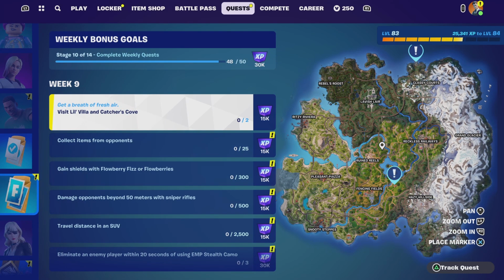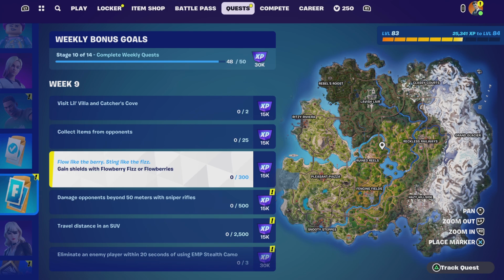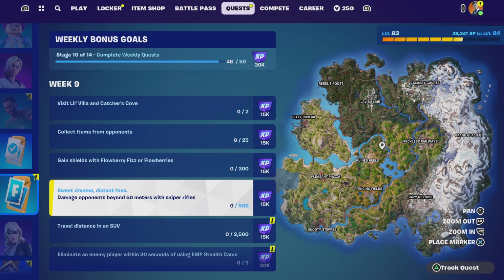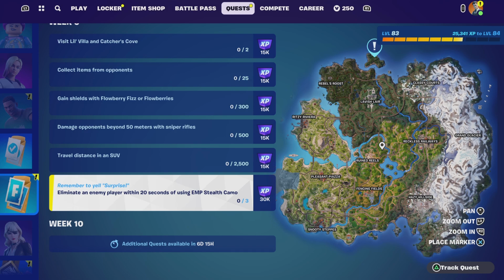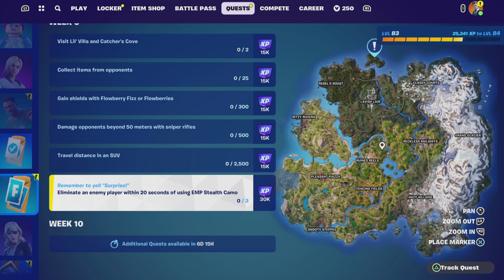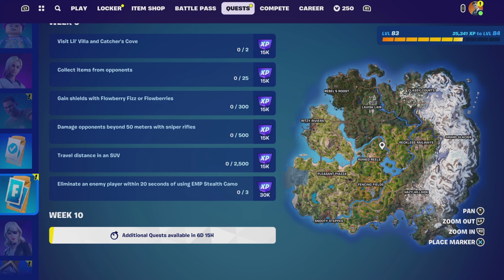Fortnite | *NEW* WEEK 9 Quest List & Quest Locations 🧭🗺️📜🚉